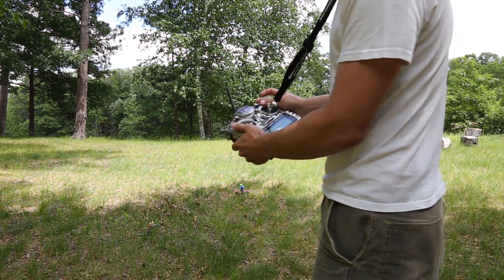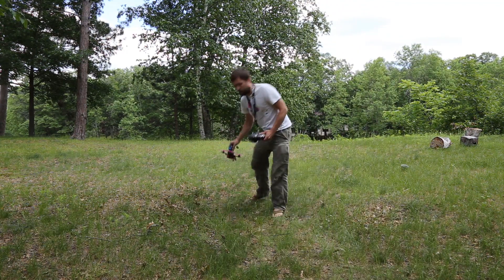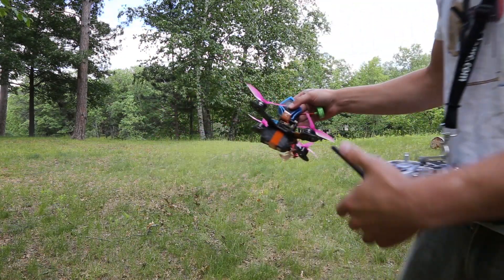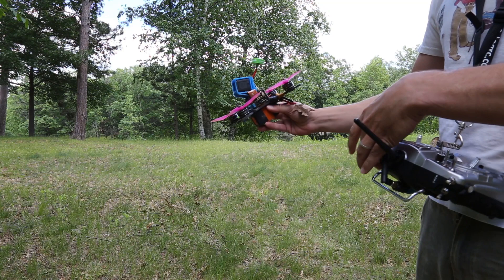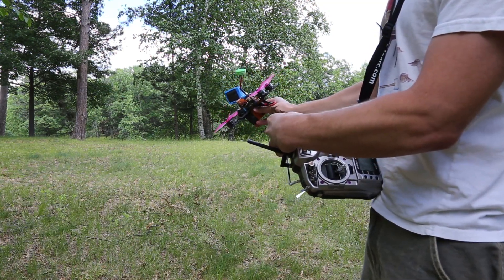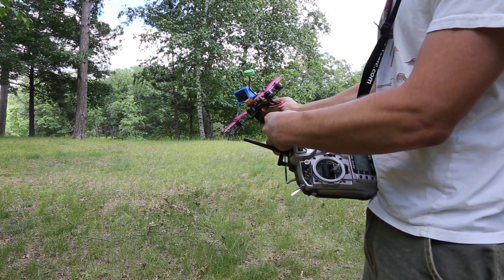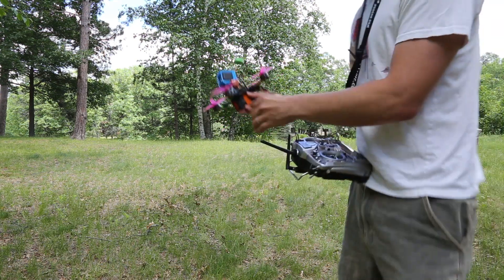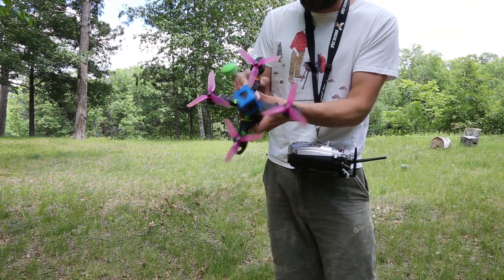Anti-turtle mode and buzzer with Blheli_s new Dshot commands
Tired of crashing out early in a race and stuck upside down?  Too lazy to walk to your quad to flip it over?  I got a solution for you...